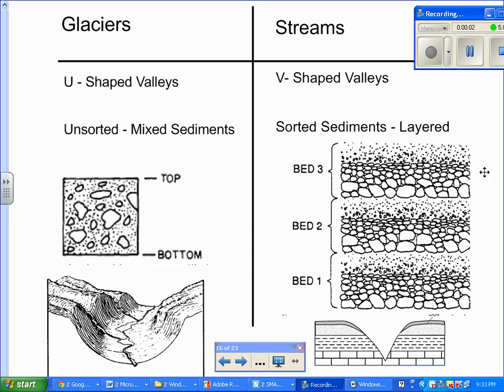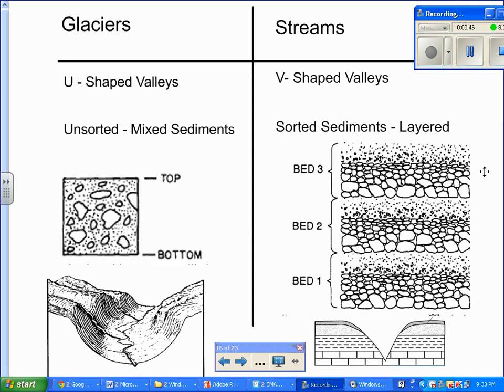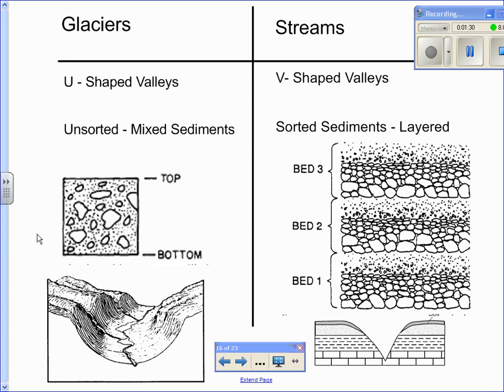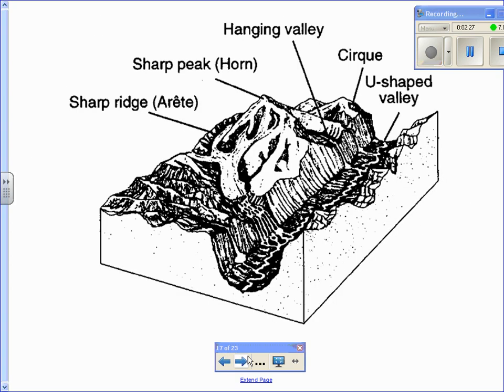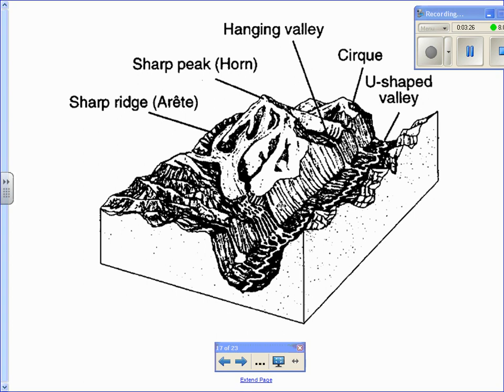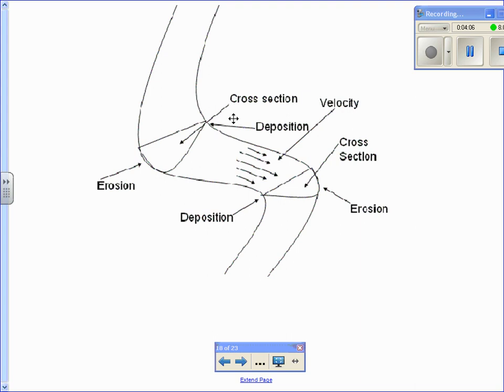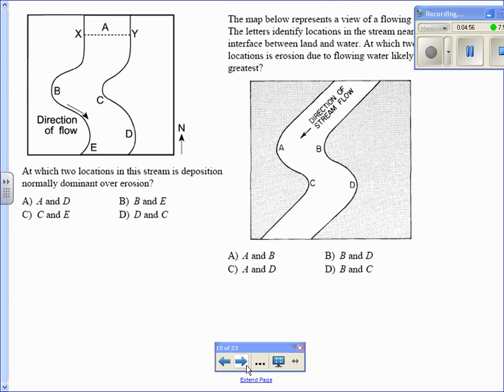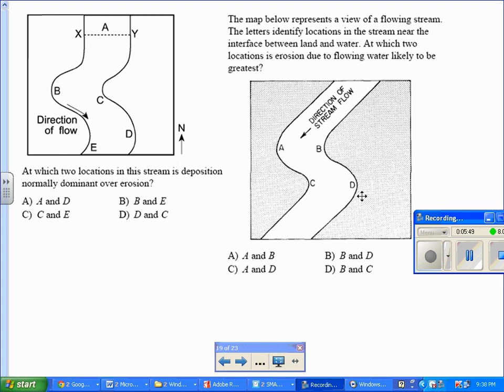Stream and Glacier Erosion and Deposition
The following video compares and contrasts stream and glacier erosion and deposition. This is commonly asked on the Earth Science Regents